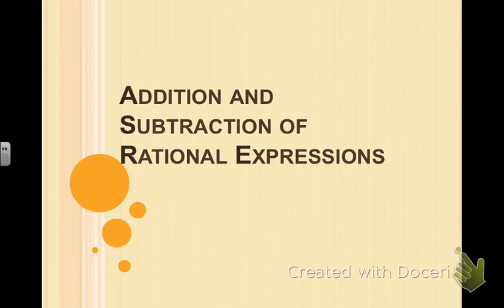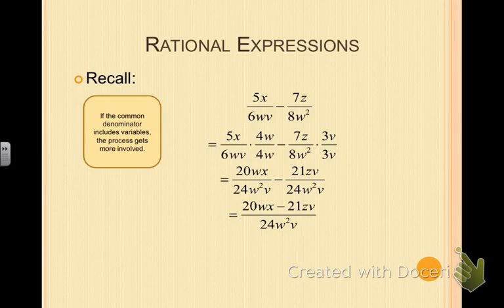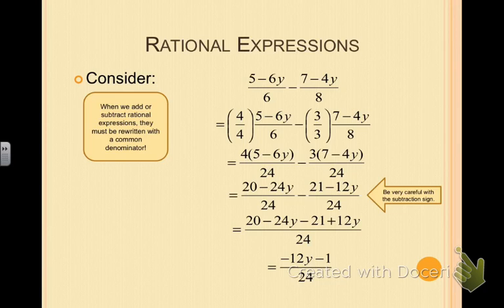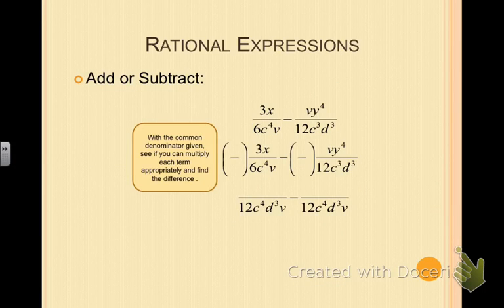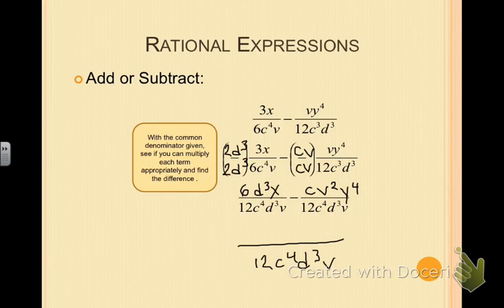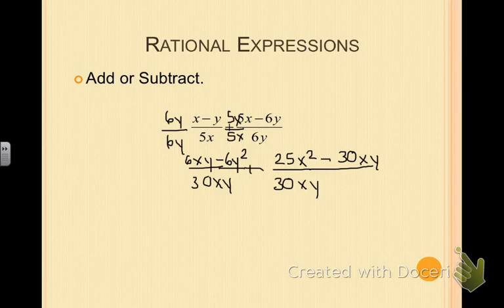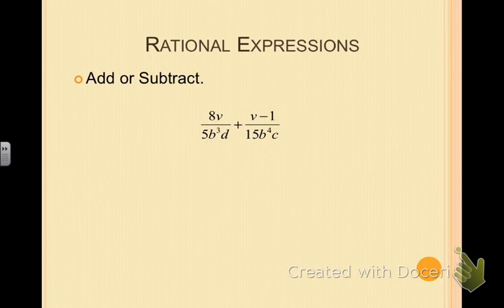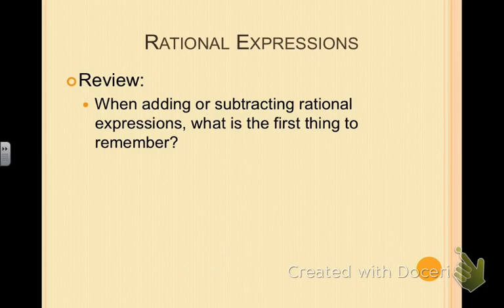adding and subtracting rational expressions